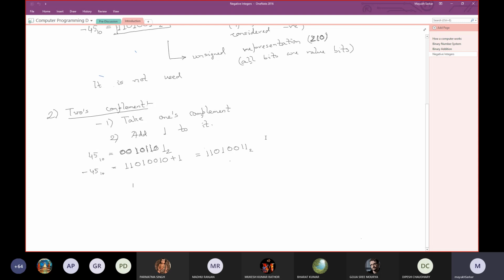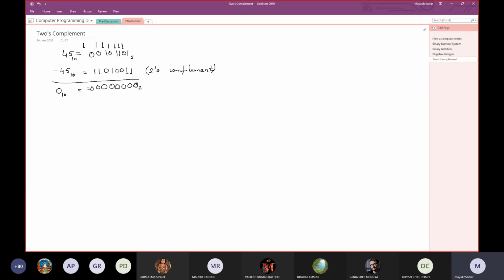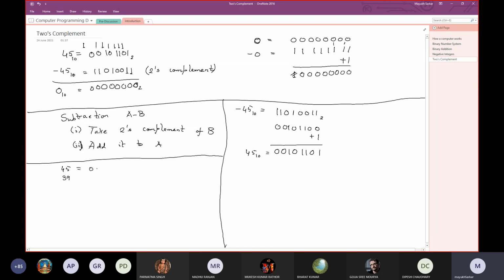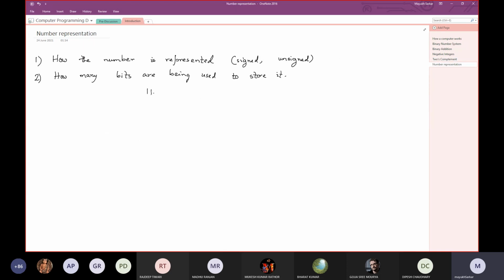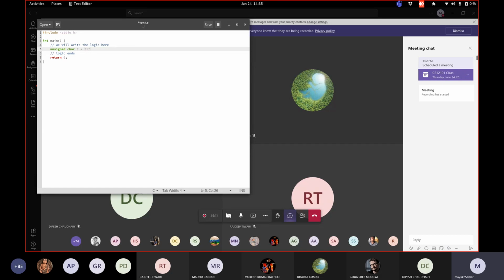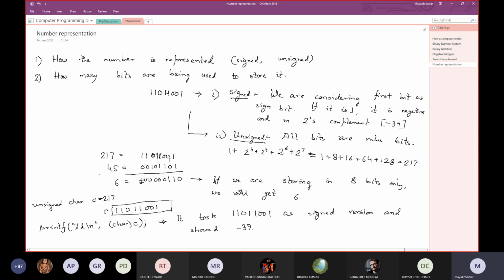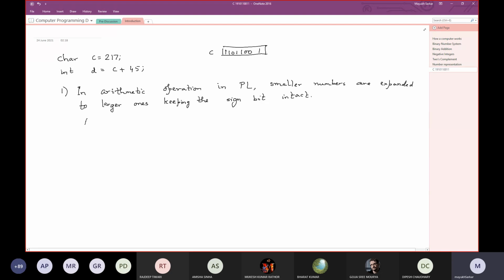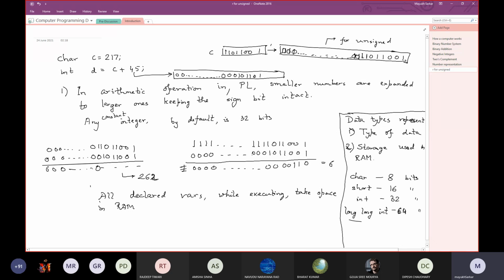24-06-21 CP Lecture Class for Group D on 1's & 2's Compliment , Number Representation.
D group class recording of Computer Programming Lecture by Mayukh Sarkar sir dated 24 June 2021.